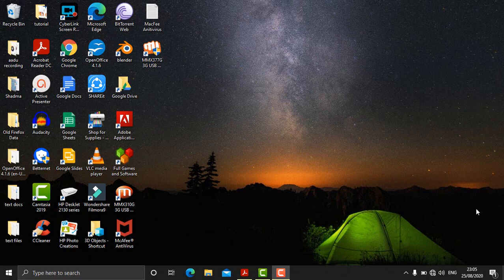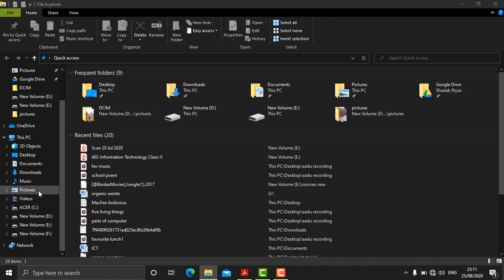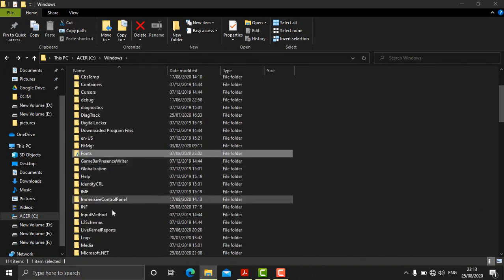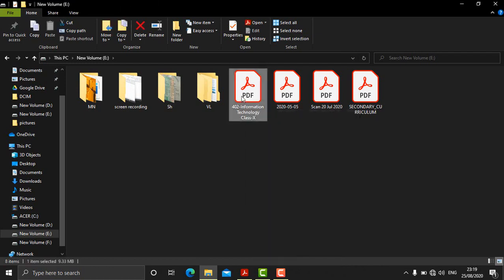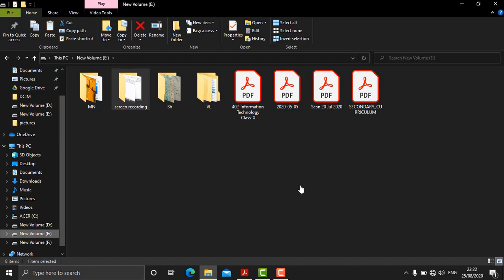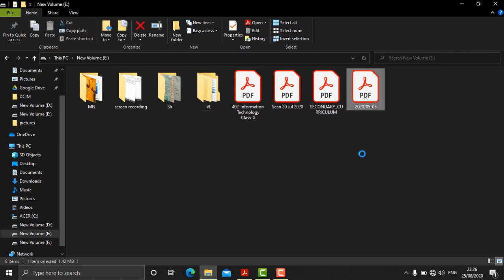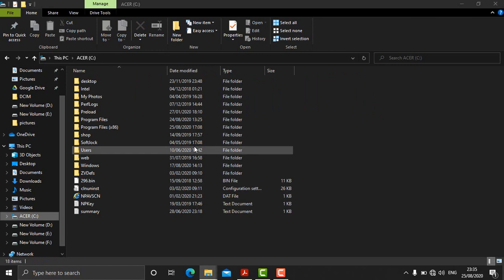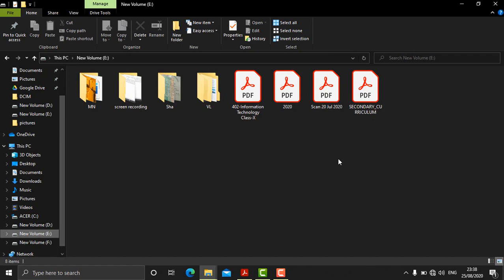Class 10 Information Technology ICT knowing about operating system Part 4